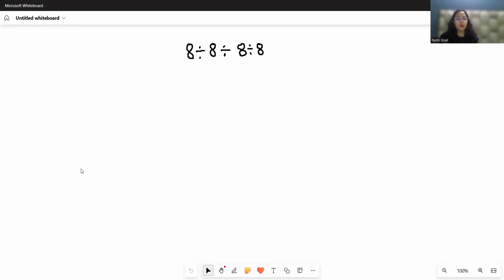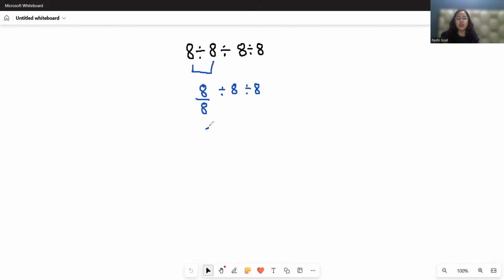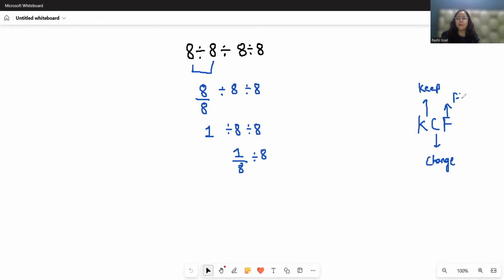Are You Smarter Than a 5th Grader? Try This!